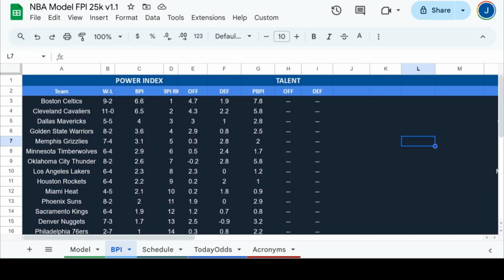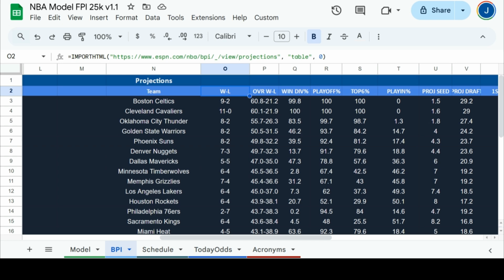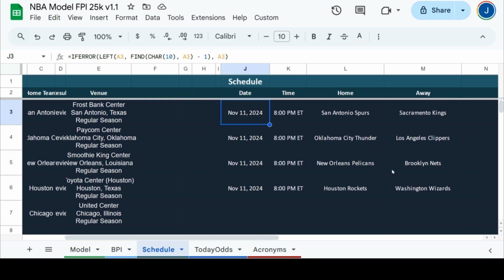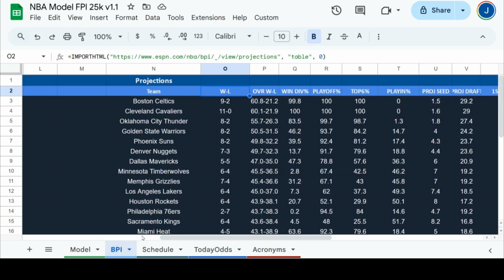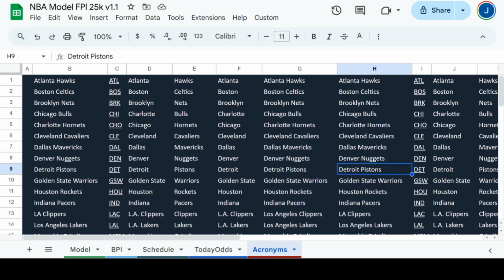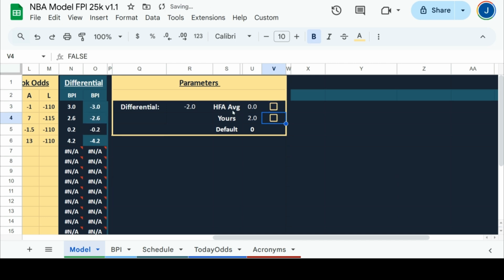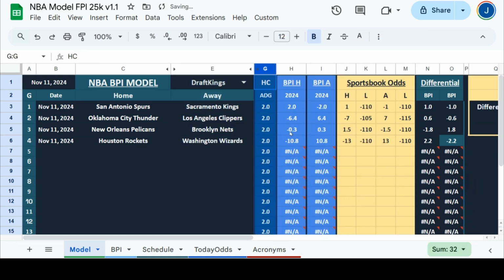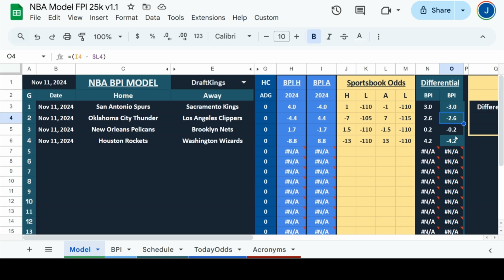Create Your Own NBA Betting Model | Google Sheets & Excel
I'm a fan of Circles Off | Mg Covers | Wager Talk |  Excel Bets | Steve Fezzik |  So please be a fain of me